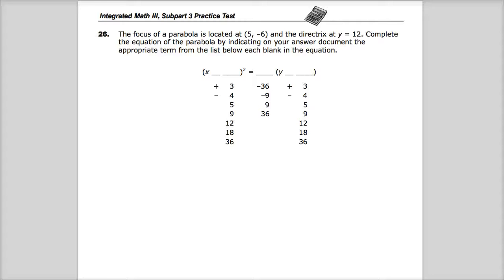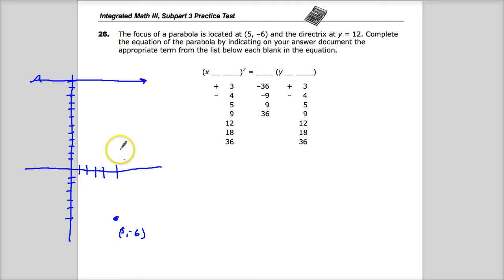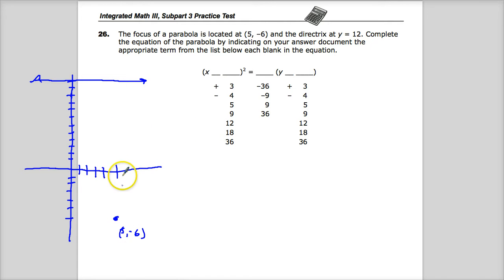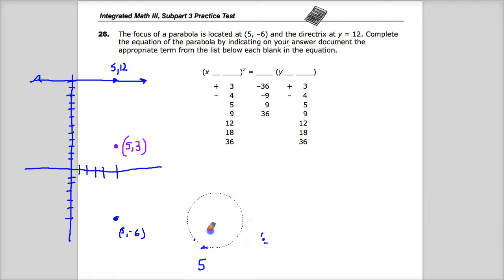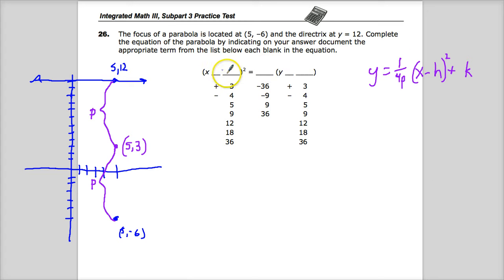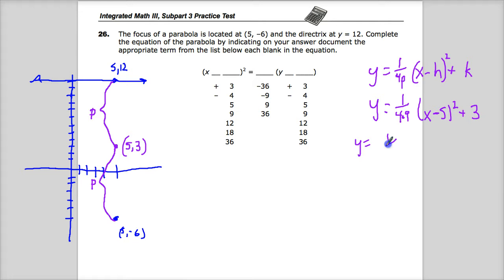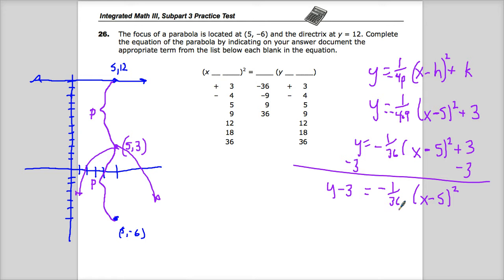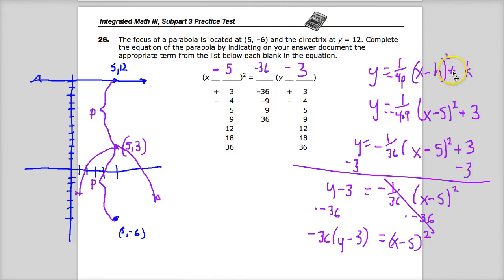Previous Question 26 - Integrated Math 3 - TNReady Practice Test